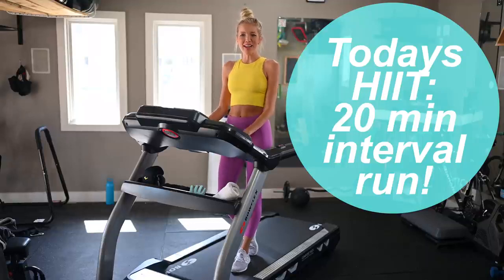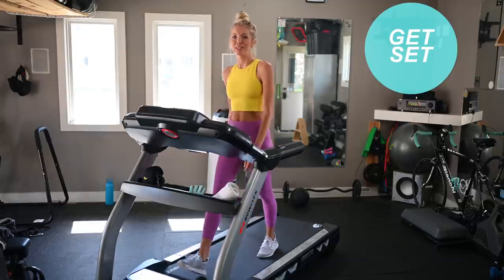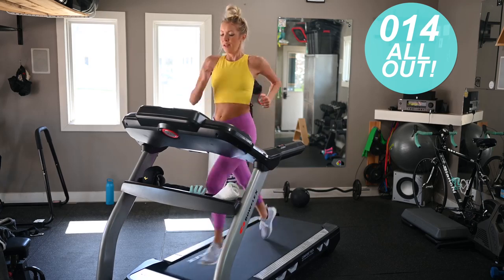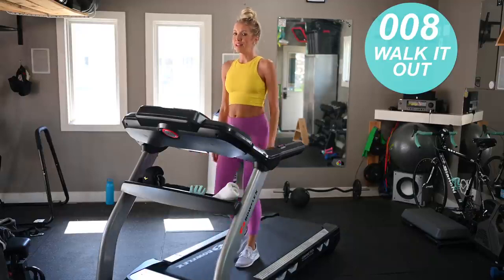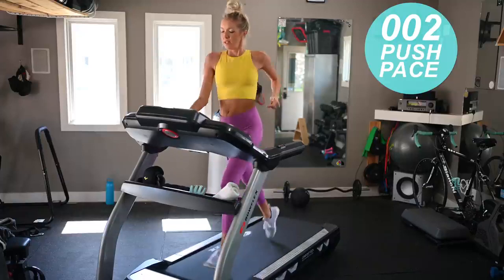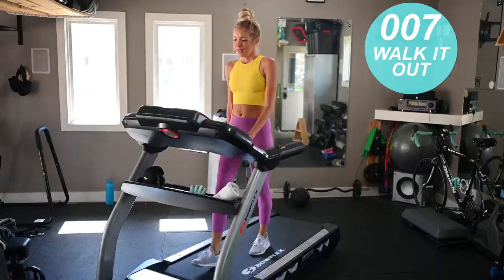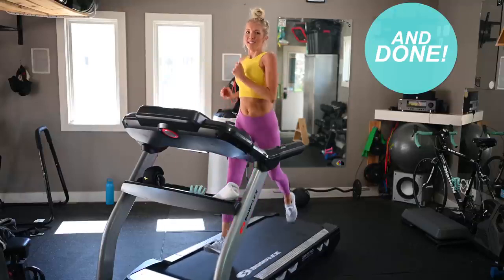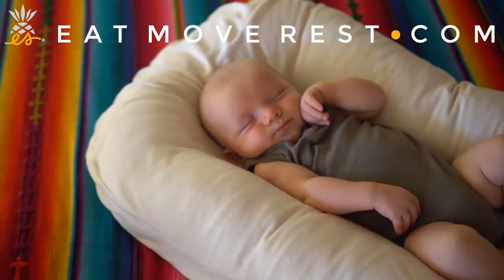20 Min Interval Run for Weight Loss Burn 1000+ Calories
20-Min Interval Run for Weight Loss | Burn 1000+ Calories

This workout is inspired by Orange Theory treadmill workouts.  That's why The Stanczyks (EatMoveRest, ♥ Erin & Dusty) have teamed up with Bowflex to bring you guys a 20-minute high intensity interval training workout on their BXT216 Treadmill.

In a heart-pounding 20-minute treadmill workout, individuals can unlock the key to burning calories and igniting a significant afterburn effect. Erin, the instructor, an advocate for health and fitness, provides a roadmap for those seeking a powerful approach to weight loss and cardiovascular improvement. Whether you're hitting the gym or running outdoors, this workout can be adapted to your preferences, all you need is your phone to follow the cues.

As the workout commences, the promise of burning up to a thousand calories, both during and post-workout, is highlighted. The workout itself torches around 200 to 300 calories, but the real magic happens afterward. This phenomenon, known as Excess Post-Exercise Oxygen Consumption (EPOC), signifies that your body continues to consume extra oxygen to repair and strengthen muscles post-workout. This translates to a boosted metabolism and a potential 70% more calories burned even after your session ends.

The workout consists of several intensity levels. The base pace serves as a comfortable conversational running pace, generally around 5.5 miles per hour and above. The push pace demands going one mile per hour faster than your base pace, while the all-out effort requires running two to three miles per hour over your base pace. In between these phases are periods of walking recovery. These different intensity levels are strategically designed to boost metabolism and engage the body in an effective weight loss workout.

During the workout, there's a one-minute walking warm-up to set the stage for the upcoming intensity. After the warm-up, the base pace is set for two minutes, followed by three minutes at the push pace, and then another two-minute base pace interval. The workout alternates between these phases with walking recoveries in between, which keeps the intensity high and the calorie burn substantial.

A key takeaway from this high-intensity treadmill workout is that it doesn't require expensive equipment; you can achieve similar results outdoors. Daisy encourages participants to give their all and discover their own capabilities while emphasizing the importance of staying accountable during tough moments. Regardless of your location or fitness level, the workout can be tailored to push your limits and realize your full potential.

As the workout concludes, Daisy offers insights on the significance of cardio workouts like this, in promoting overall health and weight loss. While some prefer to include resistance training in their fitness routines, workouts like these are particularly efficient for those aiming to lean out. The minimal equipment requirement makes it accessible for everyone to embrace a healthier lifestyle.

In the final moments of the video, details of an exciting giveaway featuring the treadmill used in the workout are shared. The rules are simple: give the video a thumbs-up, share it with a friend, follow and like the instructor's Instagram accounts, and share why you should win in the comments.

In conclusion, this heart-pounding 20-minute treadmill workout not only ignites an immediate calorie burn but also taps into the body's potential for continuous calorie torching after the session. It offers a flexible approach to fitness, highlighting that everyone, regardless of location or resources, can embark on a journey towards enhanced health, effective weight loss, and overall fitness.